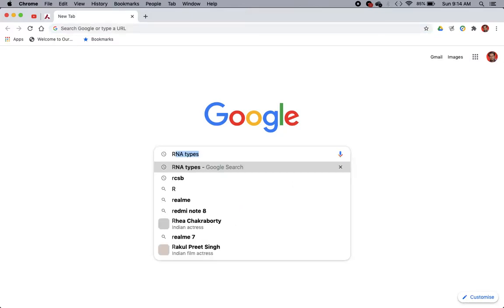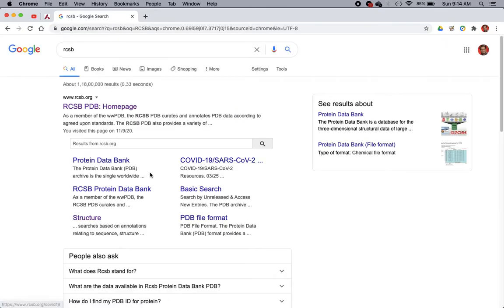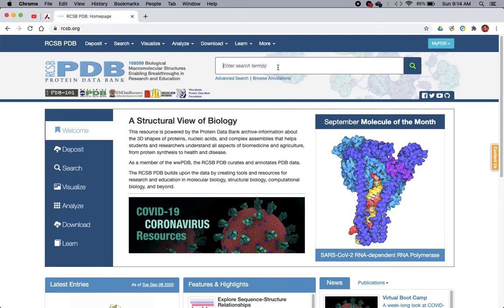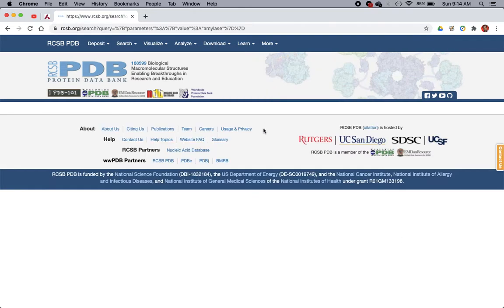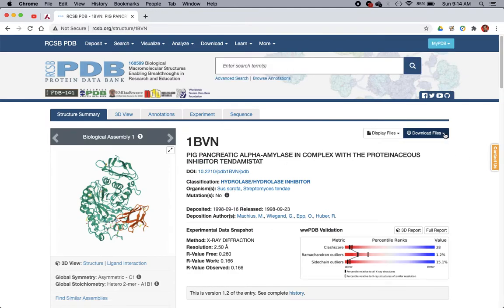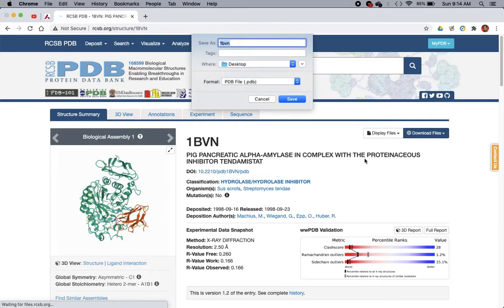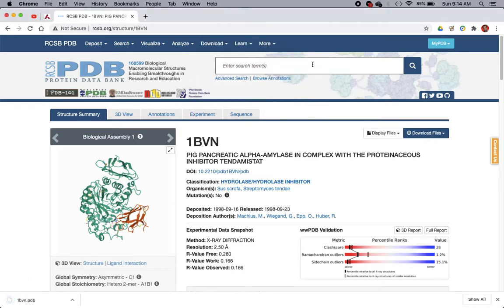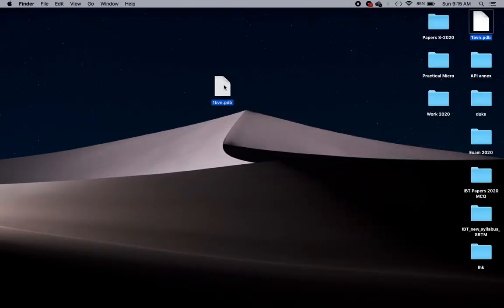How to download pdb file from RCSB